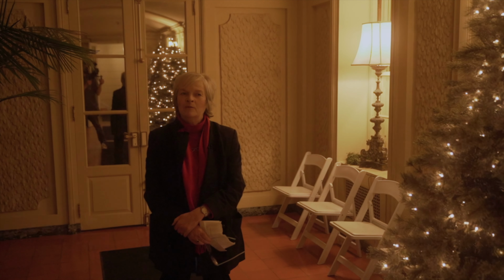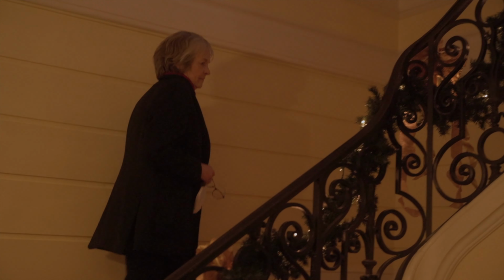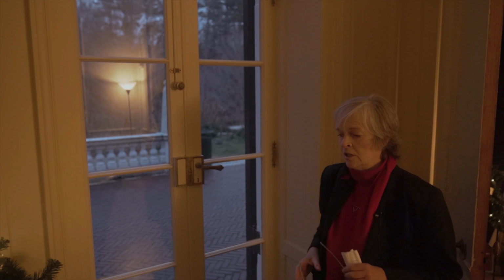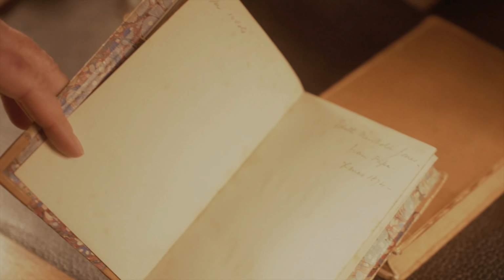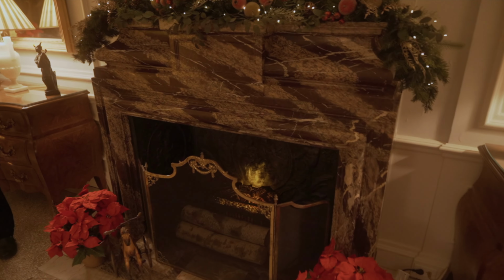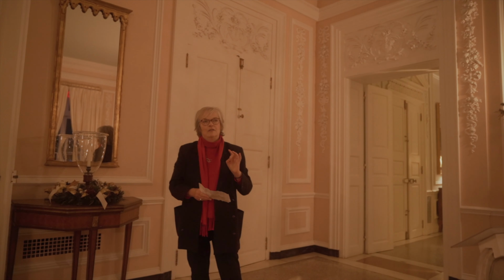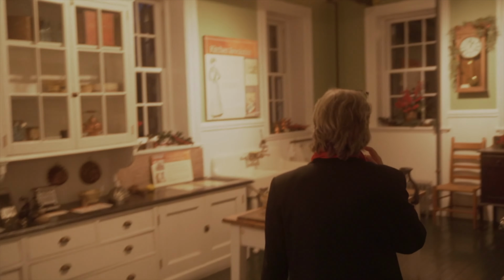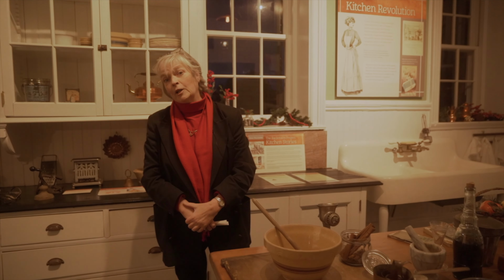The Mount Edith Wharton's Home | Holiday House Tour 2021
Join The Mount's Director of Visitor Services, Anne Schuyler, for a wintery tour of Edith Wharton's home in Lenox, Massachusetts.